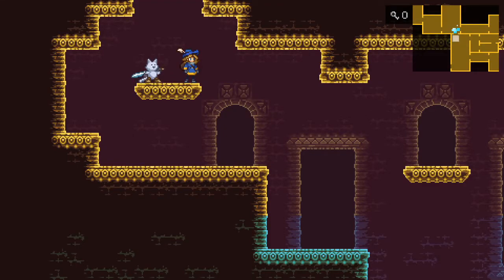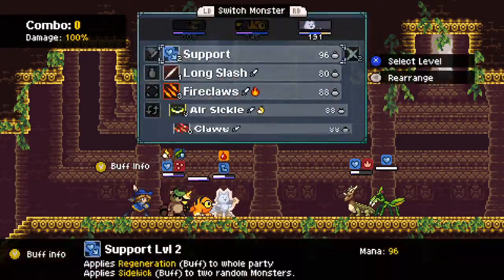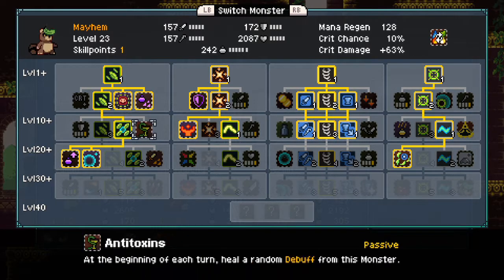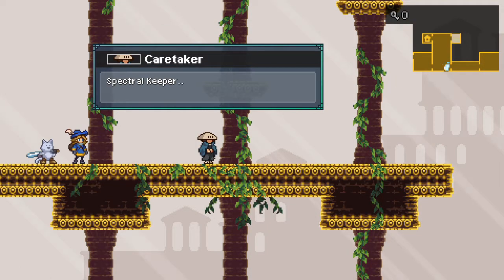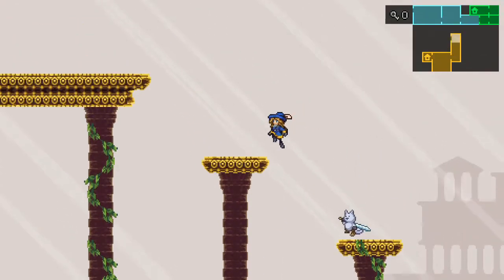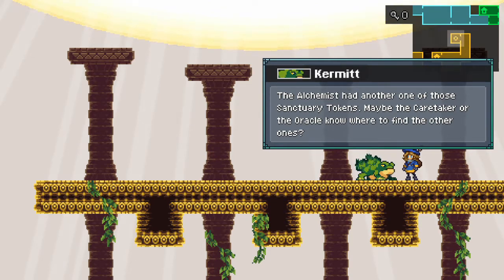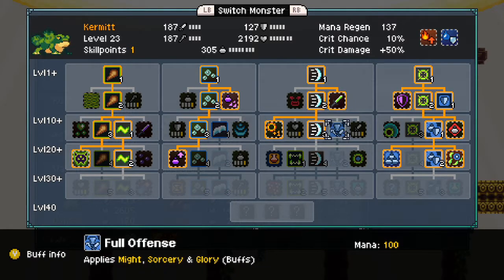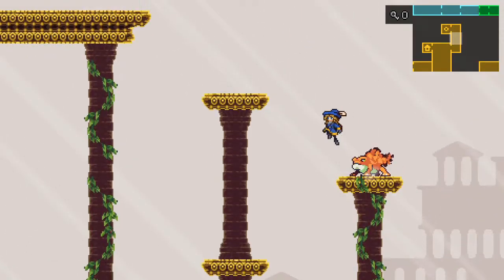Monster Sanctuary | Beginner Challenge | #11 | Kanko Champion, Duel Against Zosimos, and Shifting!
A lot happens in this one, and it has some interesting ramifications on our team going forward! I hope you enjoy! :)
Monster Sanctuary's website (links to the Steam page are there, too!)

Want to become a part of our community on Discord as well? Use the following link and talk with your fellow Monsters!